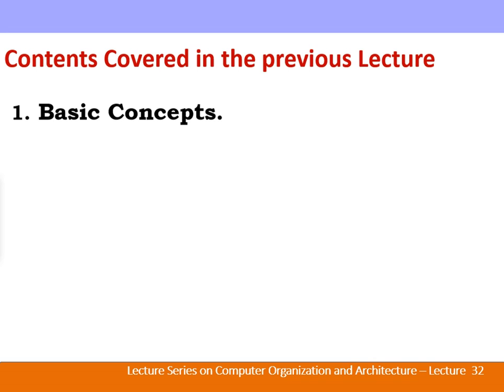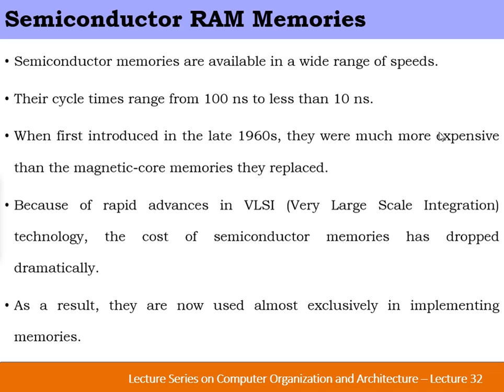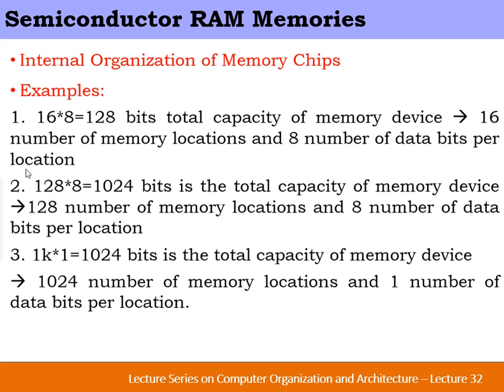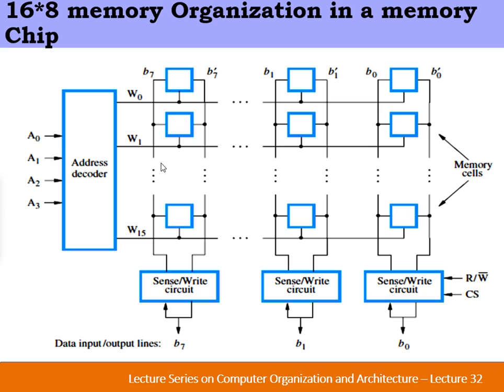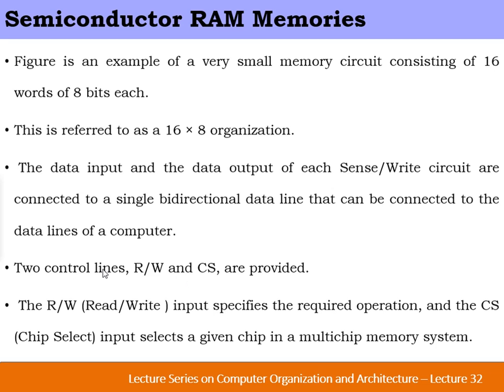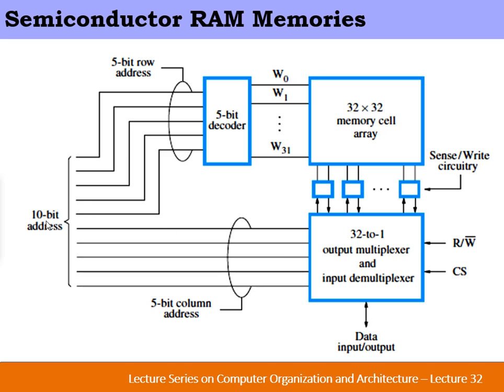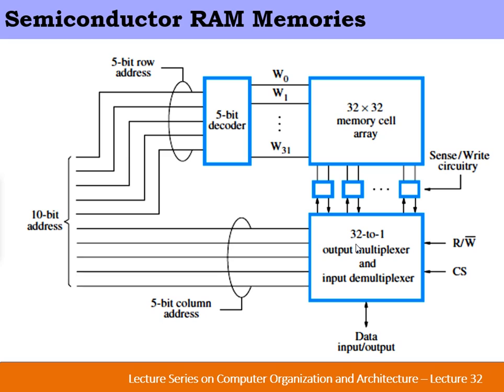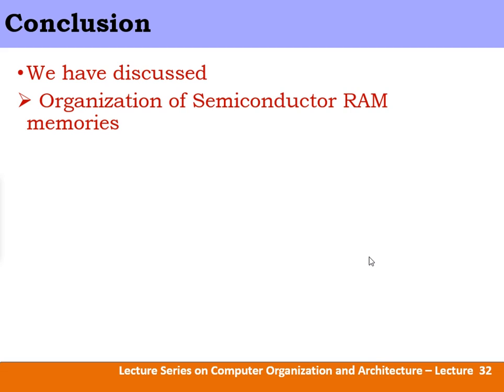Computer Organization and Architecture 18EC35 Module4 L32